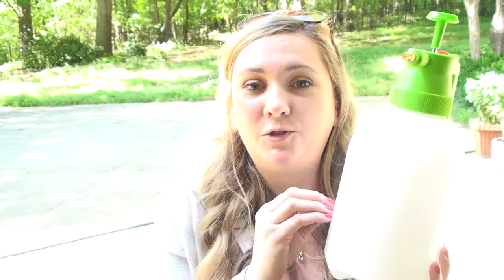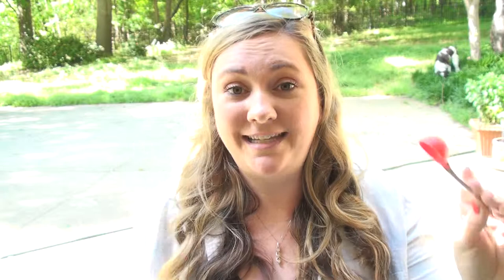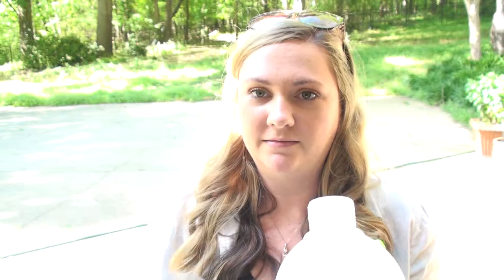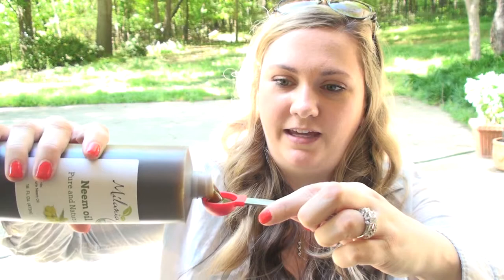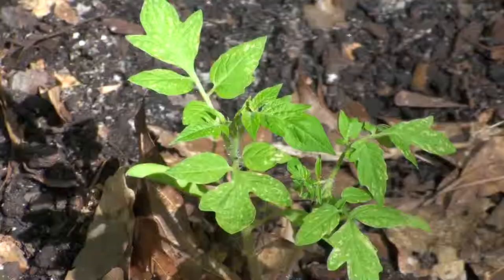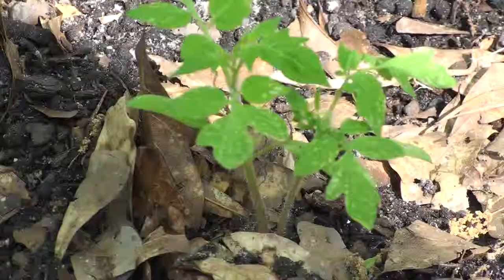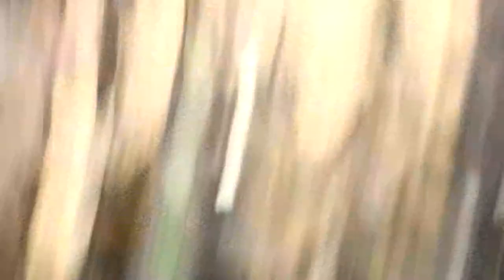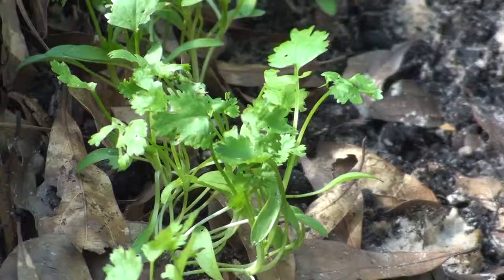Neem Oil Insecticide Recipe | Organic Gardening Pest Control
Hey guys!  Want to see more of the garden?

Amazon Garden Wishlist-
Heres what I have been gawking at online :-)